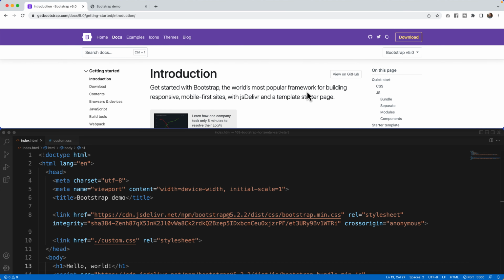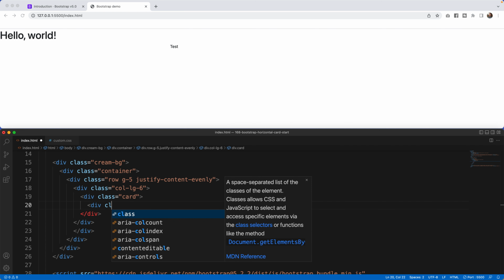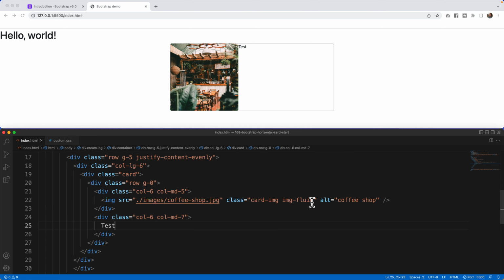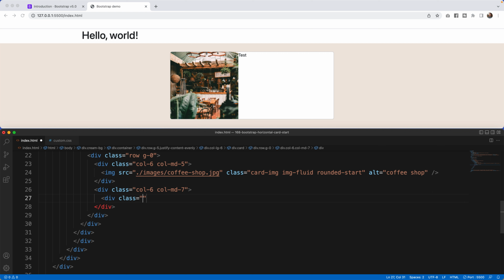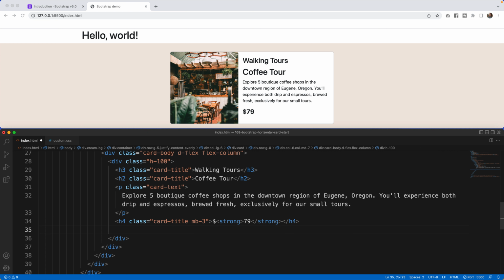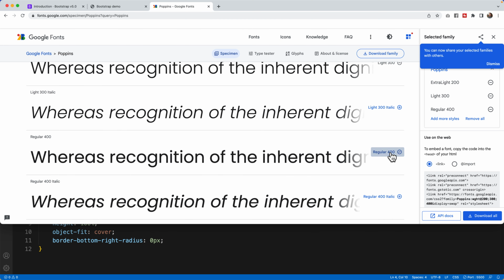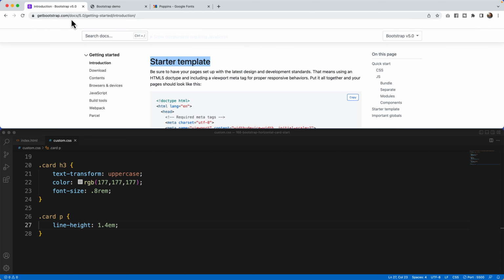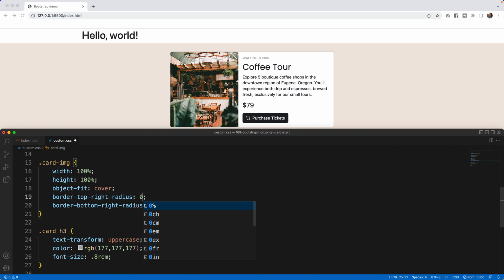Bootstrap 5 HORIZONTAL Cards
Time to turn the Bootstrap 5 Card sideways and go horizontal.